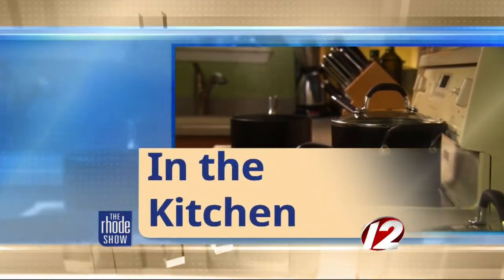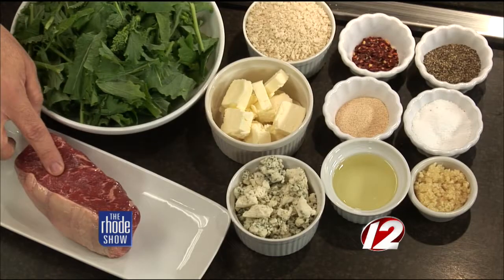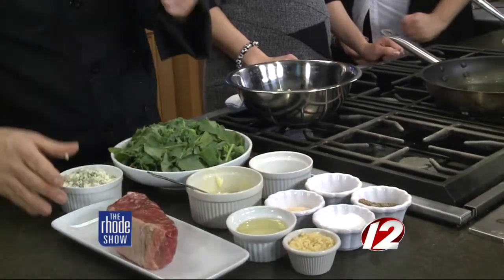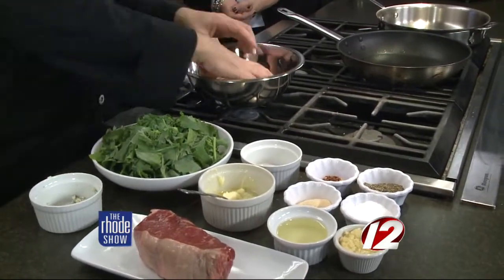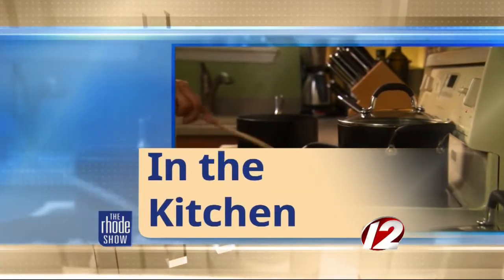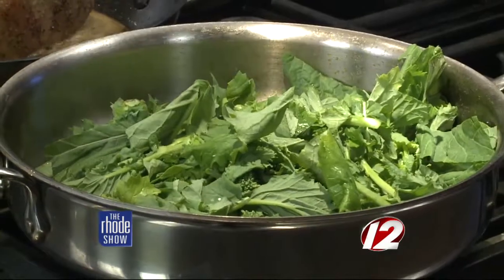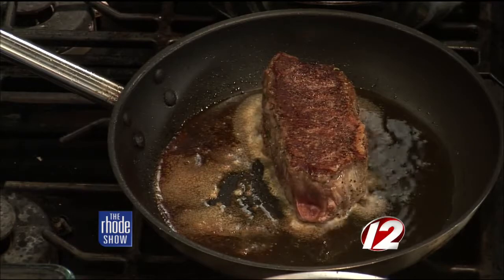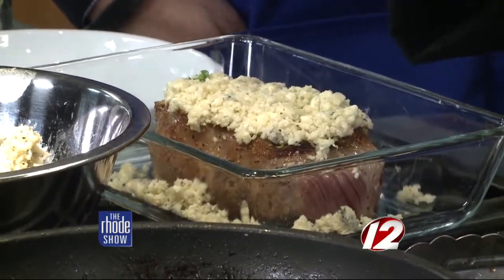Gorgonzola encrusted sirloin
Steven Renzi, chef and co-owner of Cassarino’s in Providence, joined The Rhode Show to make Gorgonzola encrusted sirloin with broccoli rabe.